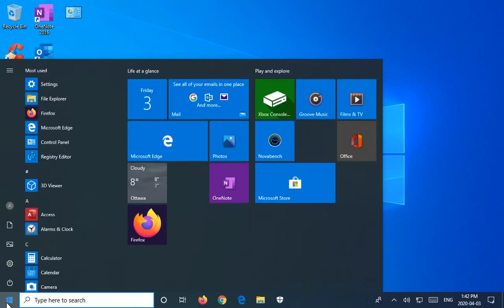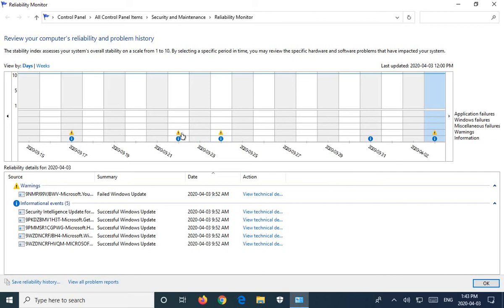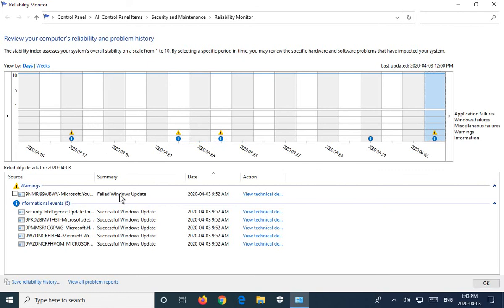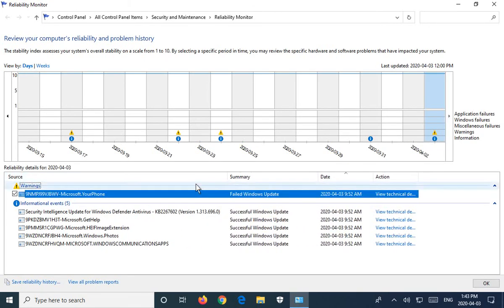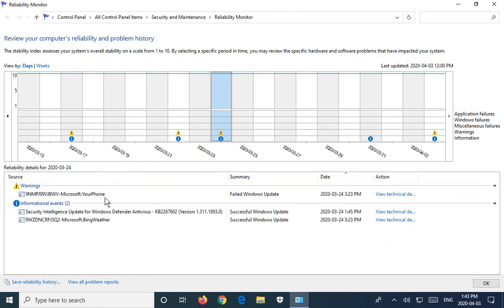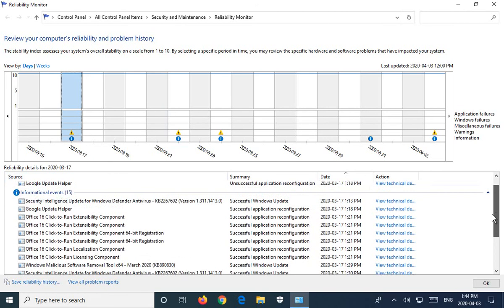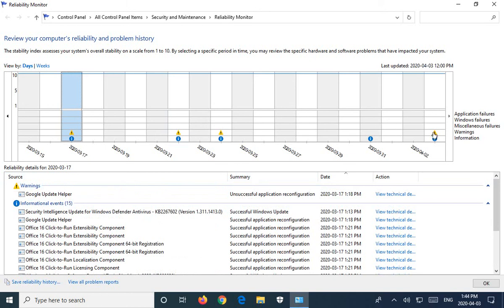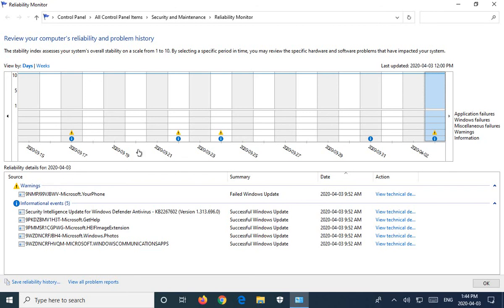✔️ Windows 10 - Reliability History - Reliability Monitor App - View Warnings, Critical Crash Data